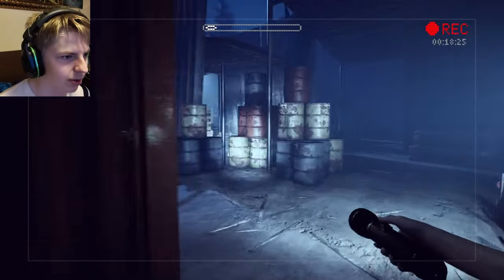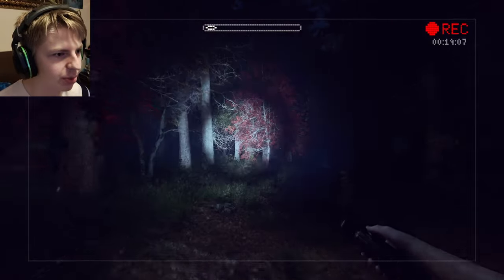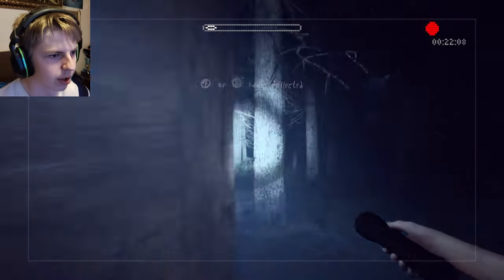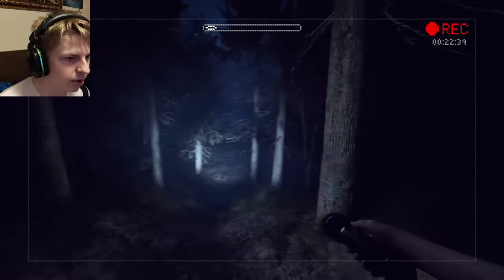SLENDER CAN'T TOUCH THIS - Slender: The Arrival Remastered Part 2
Epilepsy Warning!!!
Slenderman is such a camper!
0:00 Intro
0:33 Game
17:18 Outro